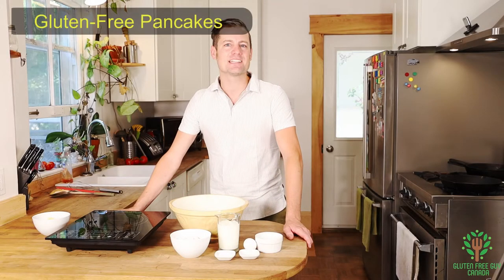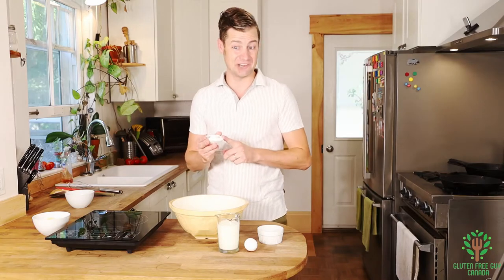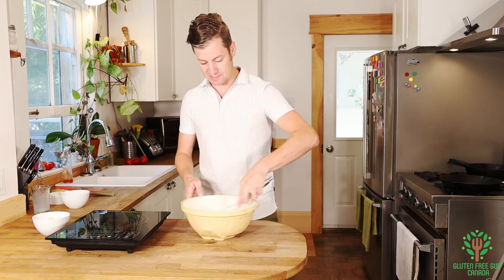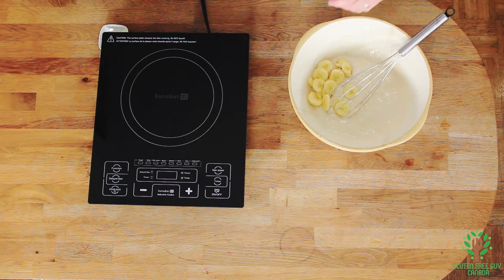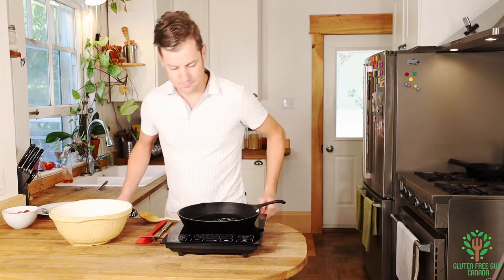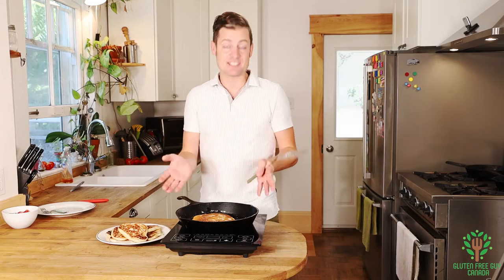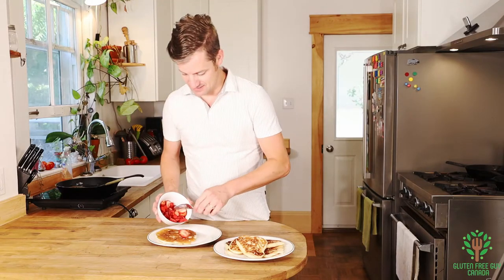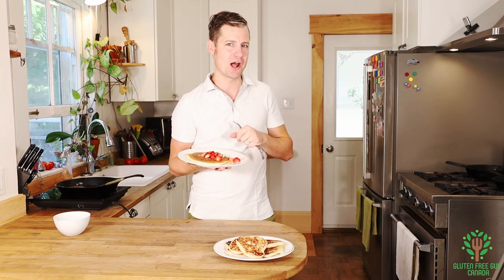Gluten Free Pancakes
Pancakes from scratch.  Yum!

Base Ingredients:
1 cup of Frankie's Gluten Free All Purpose Flour
1 egg
1/4 tsp salt
1 tbsp baking powder
2 tbsp light salad oil
1 cup of milk

Method: Combine all ingredients into a mixing bowl and whisk together.  From here you can add slice apples and cinnamon, blueberries, strawberries, bananas, bananas with chocolate... the list goes on and on.  Be creative and enjoy.

Spoon onto pan and lightly spread out.  Let cook approximately 2 minutes per side (or until golden) and flip.  Let cook on the other side as well.  Remove and repeat.  Makes approximately 6-8 medium sized pancakes.